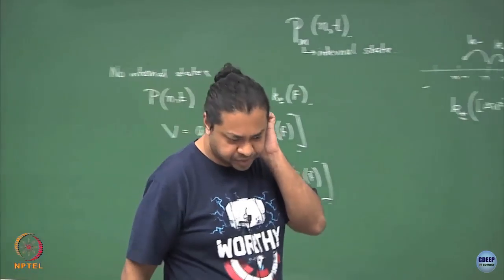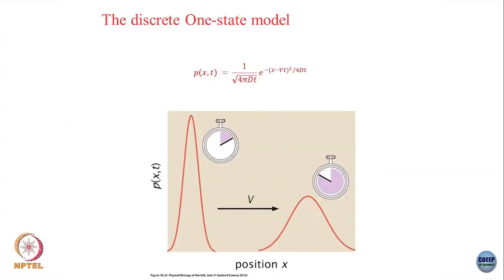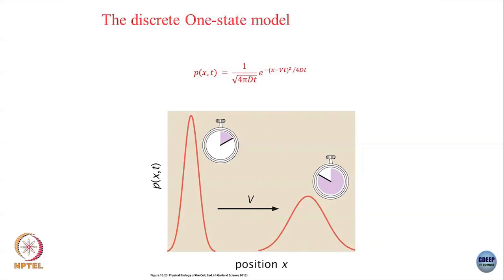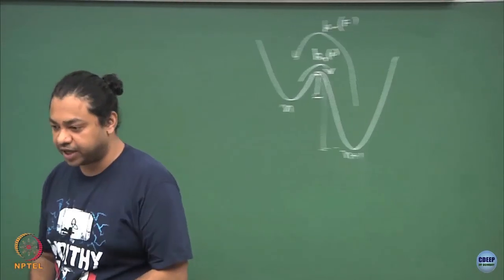Lecture 51: molecular motors